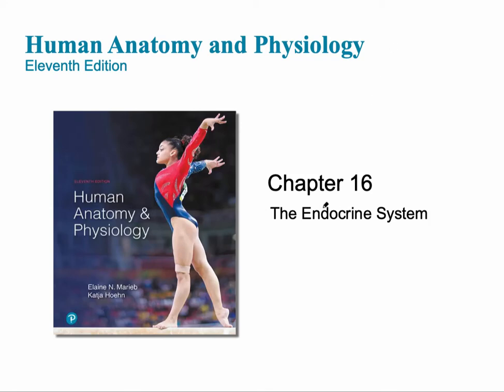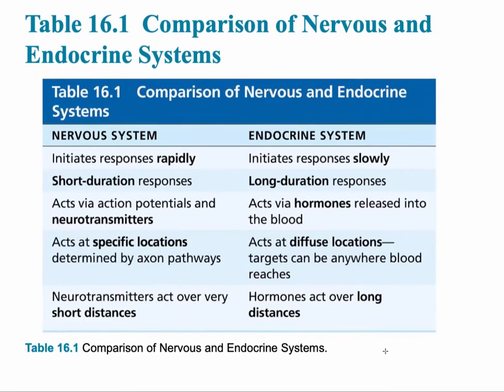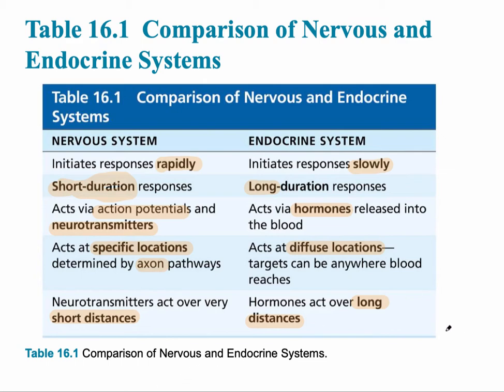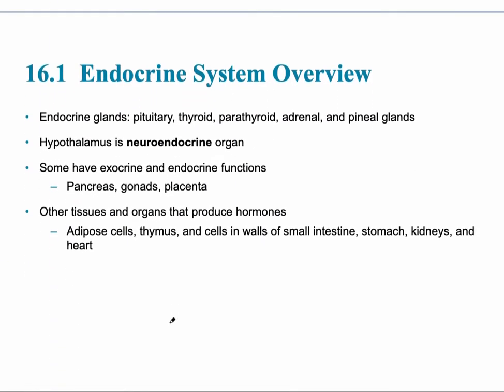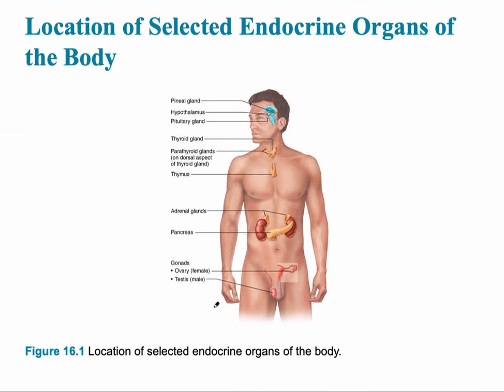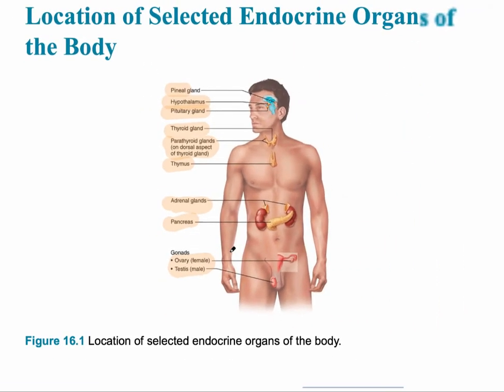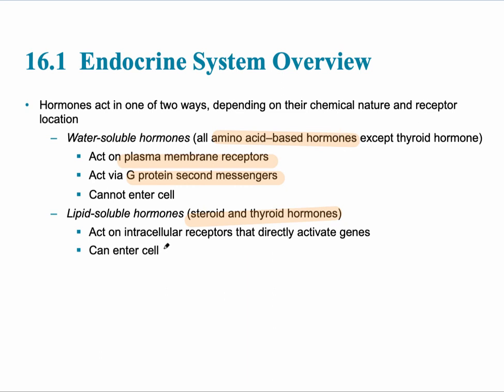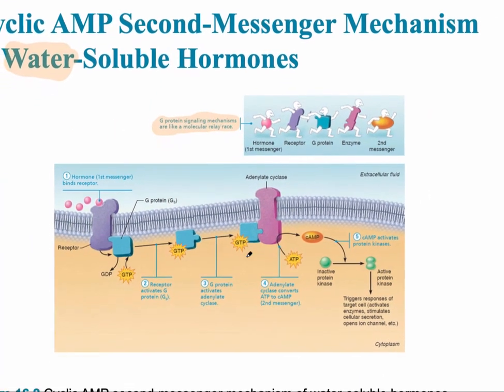Endocrine System Video 1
Video 1: Endocrine System Overview, Comparison of Nervous and Endocrine Organs, Location of Selected Endocrine Organs of the Body, Amino Acid Based and Steroid Based Hormones